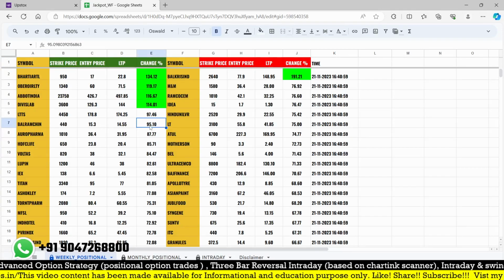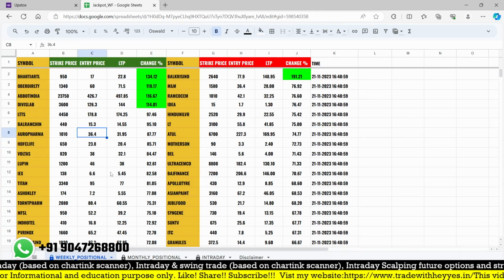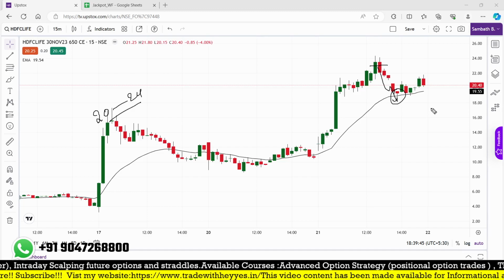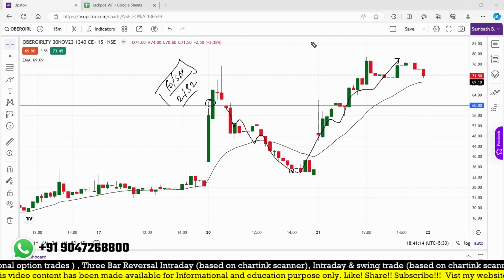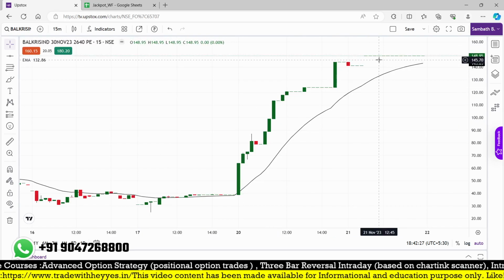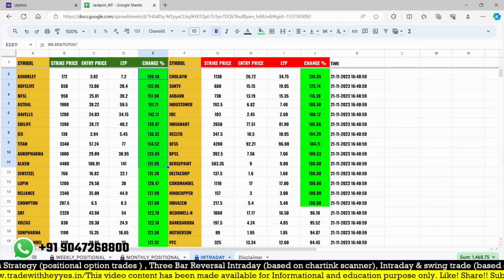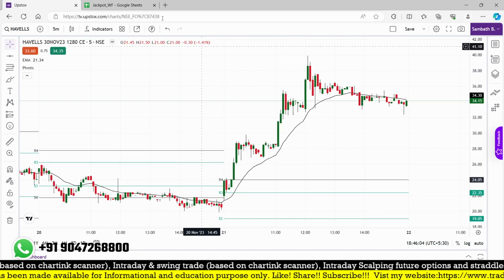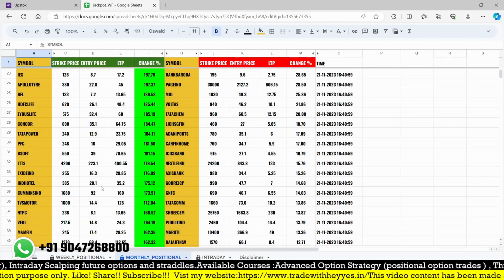Option scanners live | Live option scanner update